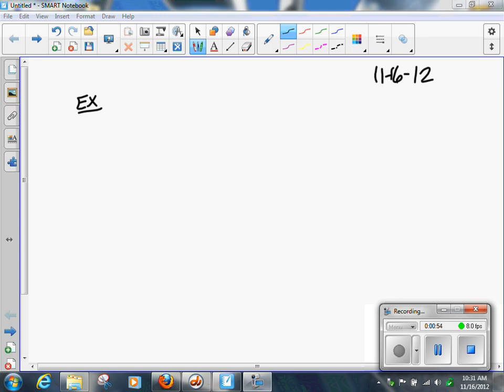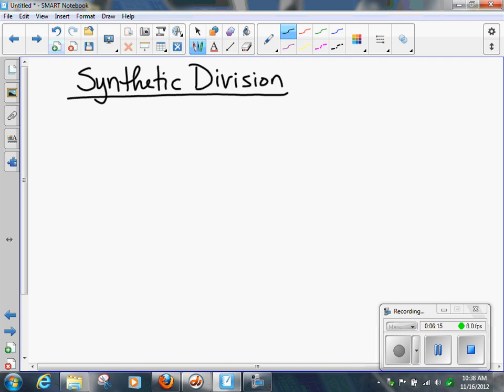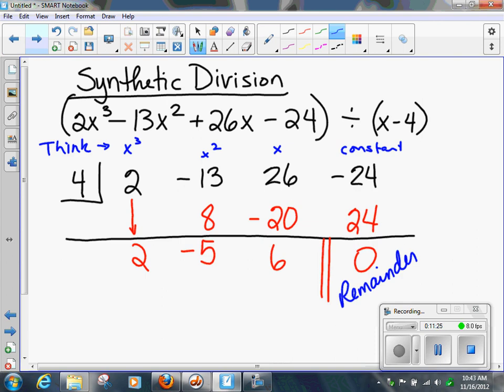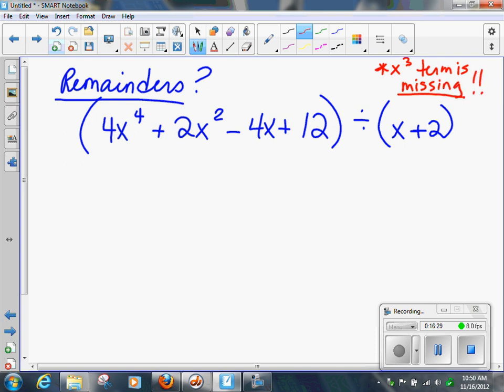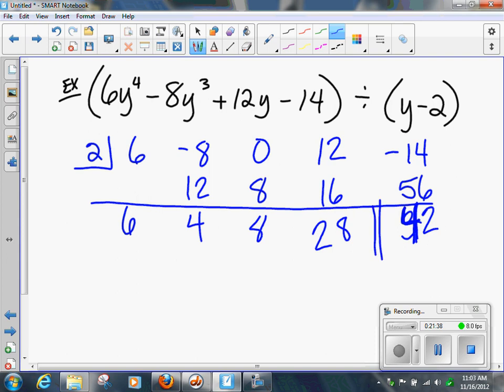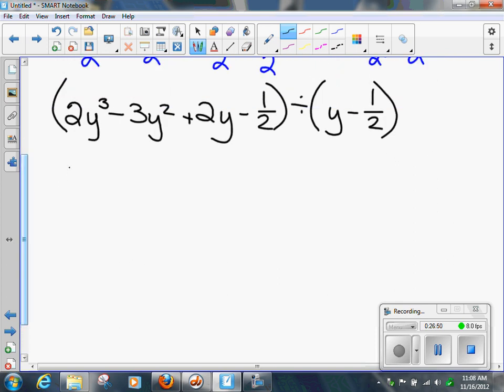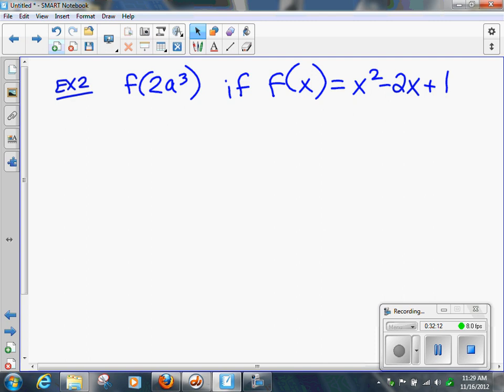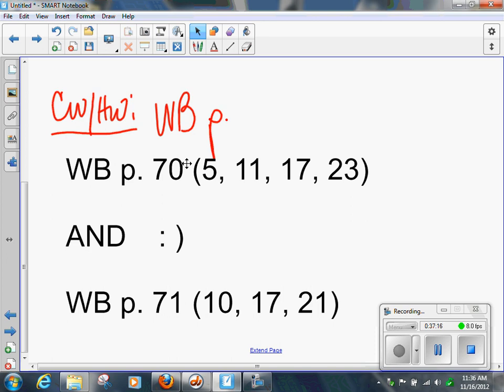November16 6 2 and 6 3 synthetic division AND poly functions